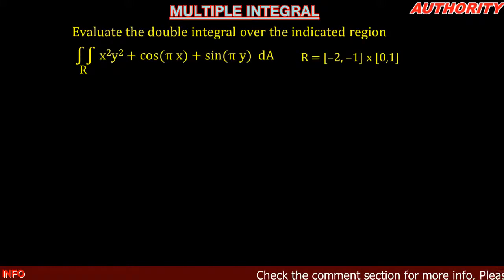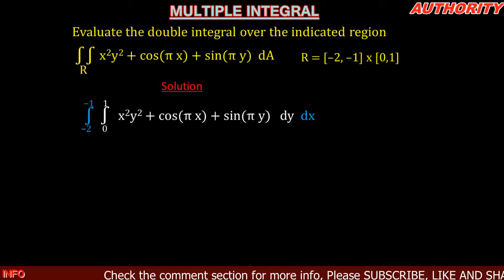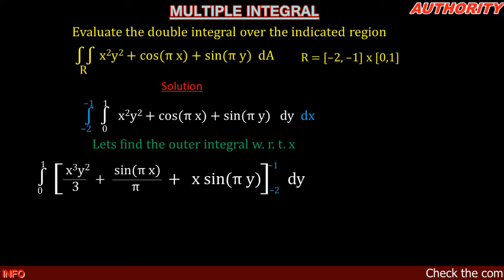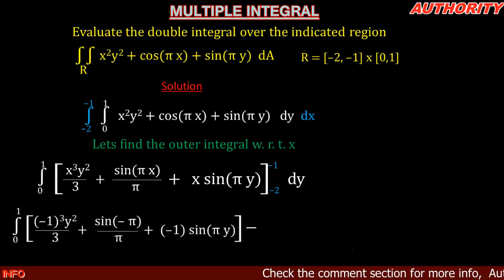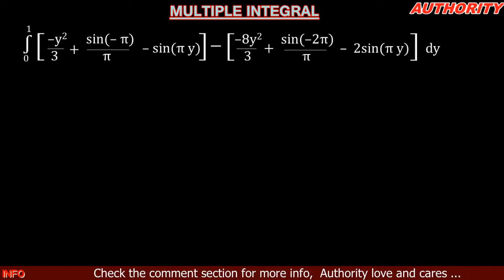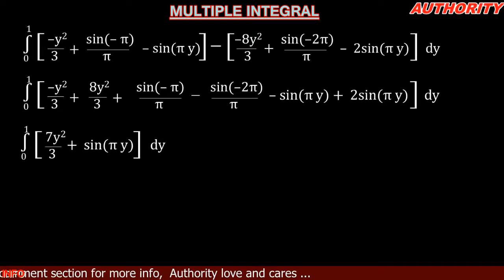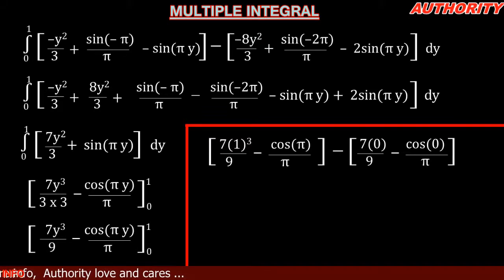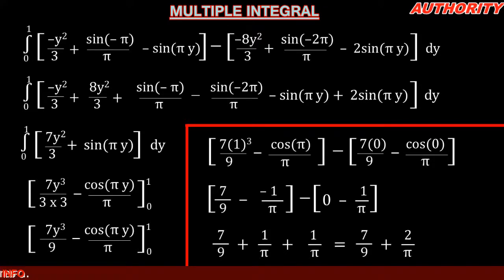Solve multiple integral equations with this easy method in just minutes!